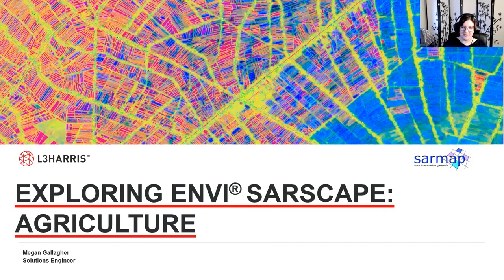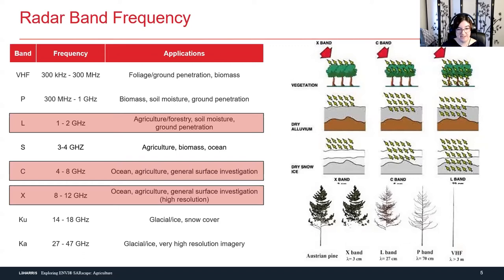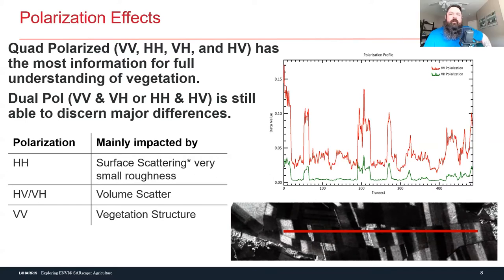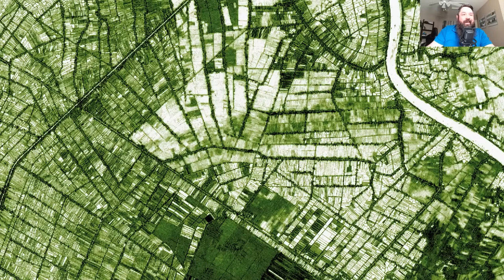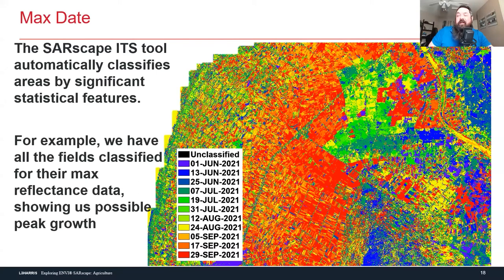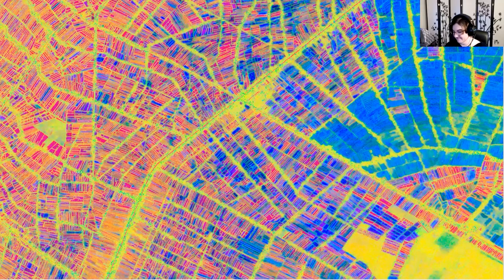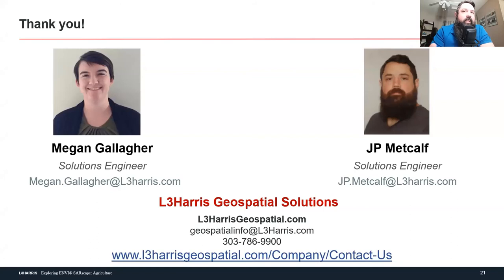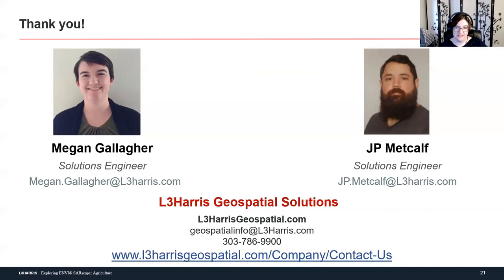Monitoring Agriculture with SAR | SAR Insider Series